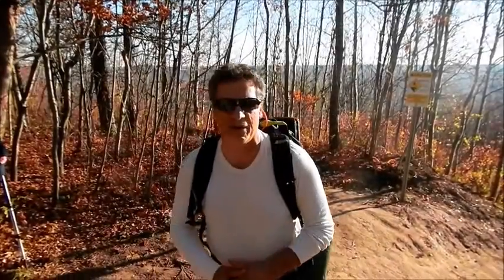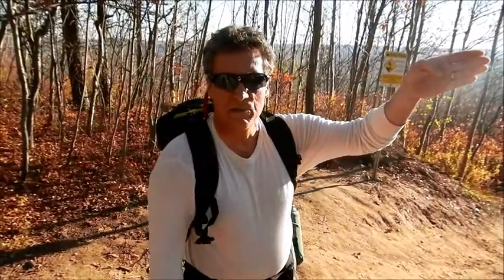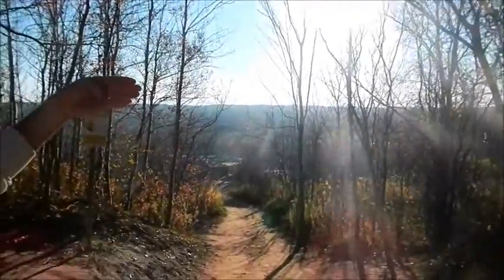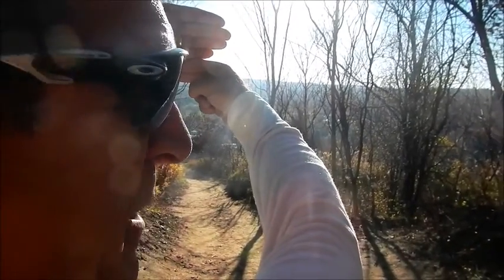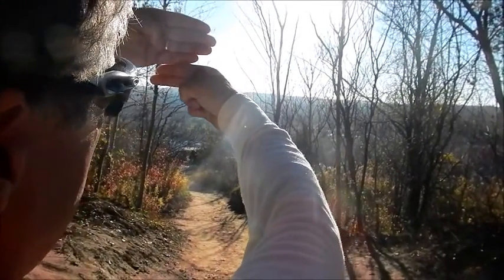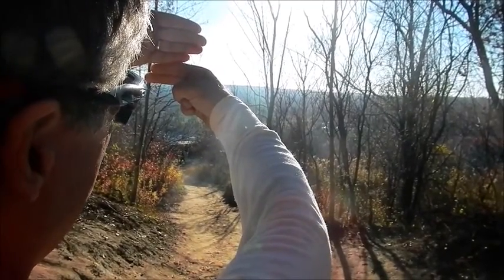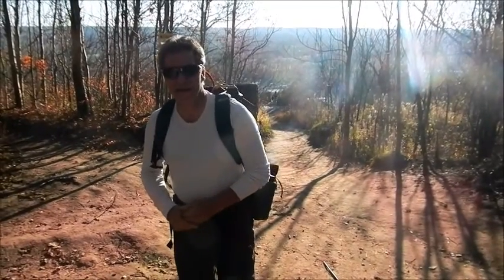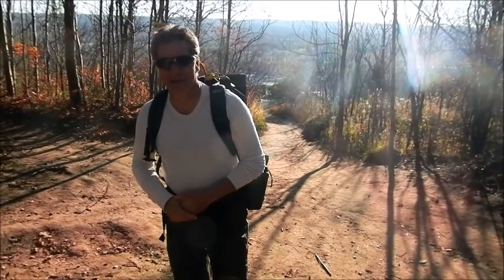Determining How Much Sun Light You Have Left:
Knowing how much sun light you have left during the day is an important skill to have.Knowing when to stop your hike and head back to base or when you should set up camp. All you need is your hands, sun, and the horizon. Note: Use Caution Not To Look Directly Into The Sun Without Proper Eye Protection. Without Proper EYE PROTECTION could result in eye damage.